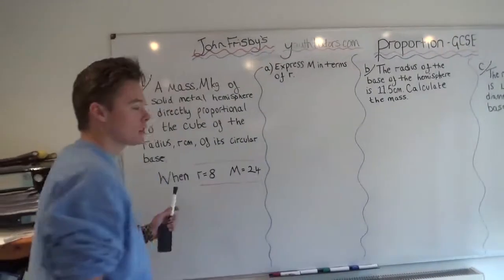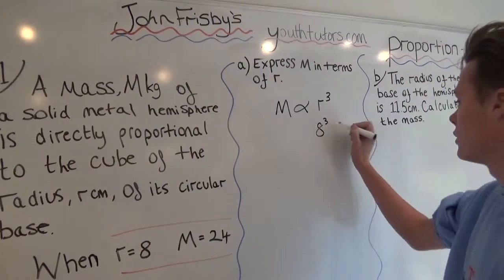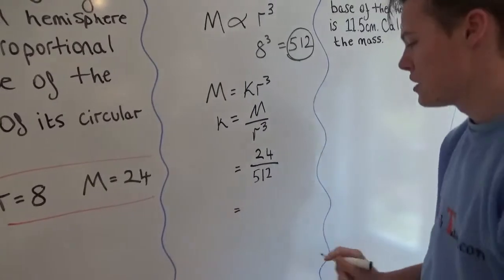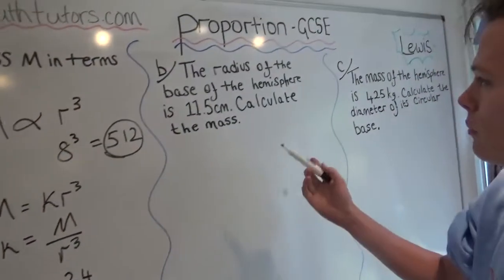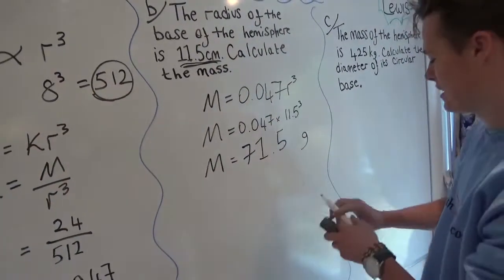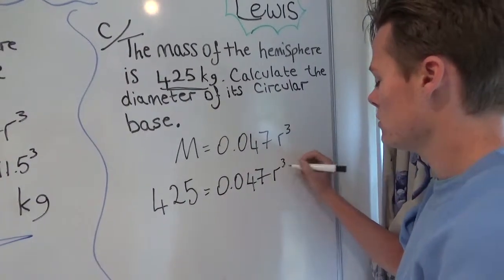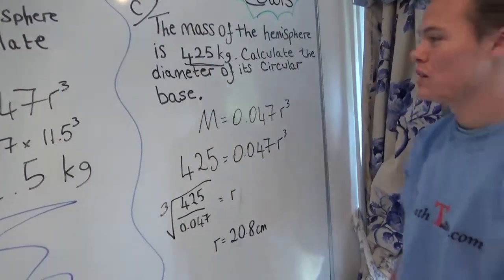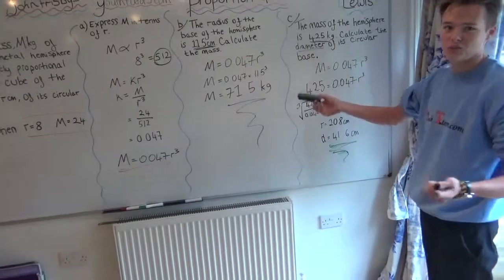ytv Lewis vid proportion gm 211015